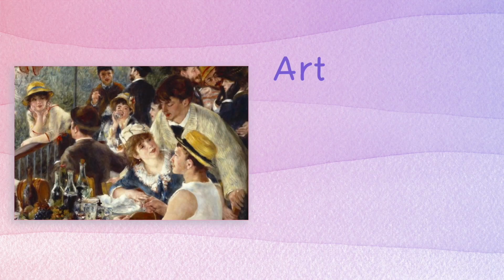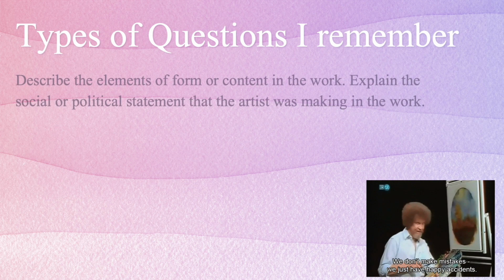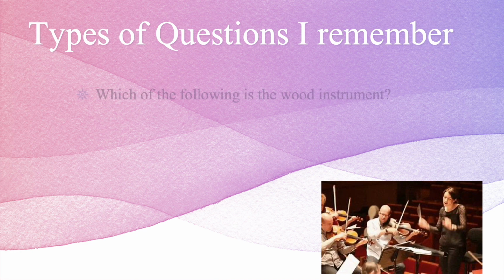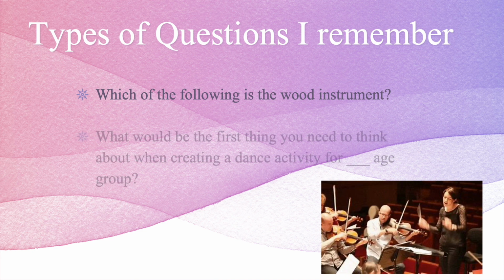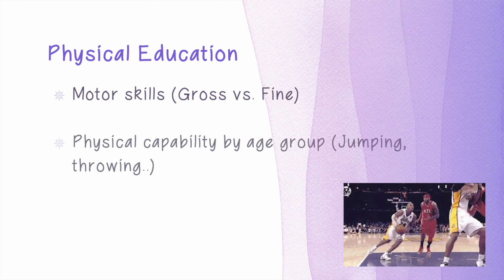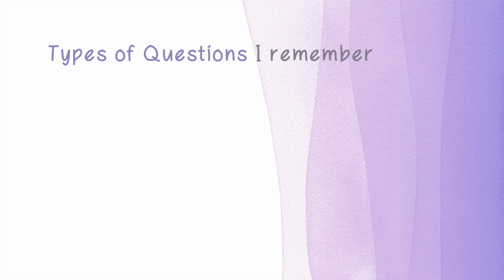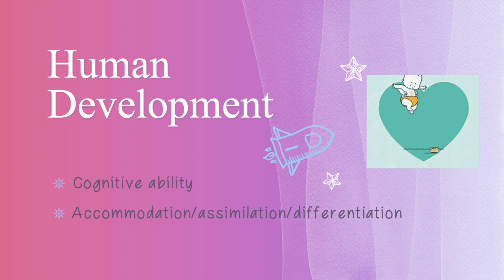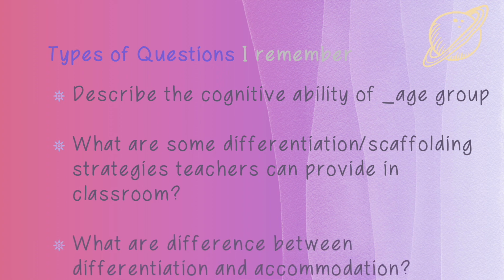REAL REVIEW | CSET Multiple Subject | Section 3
Hello, my future educators!
This is my last video on CSET Multiple subjects!
I struggled with section 3 so much, I had to retake it in order to pass the test.

Arts and PE are the subjects that really help students to be well rounded, yet undervalued too often.
I hope this video is helpful, and please let me know if you have any questions or comments!

Good luck!